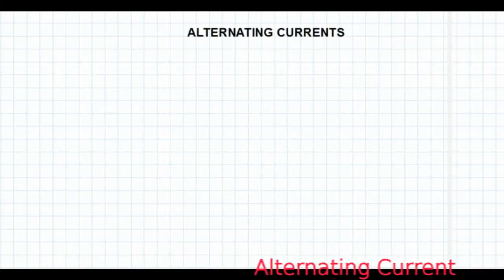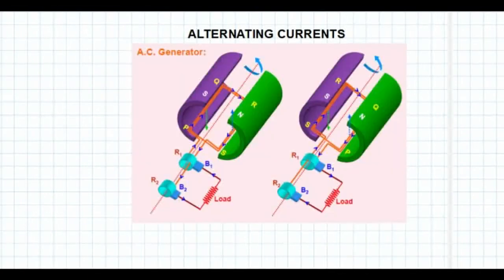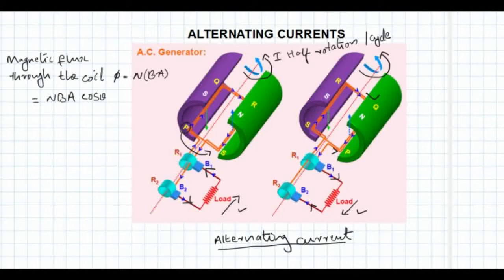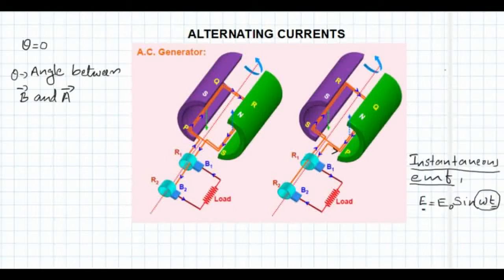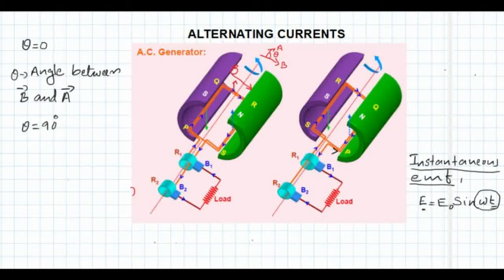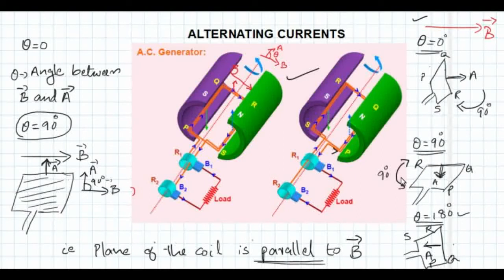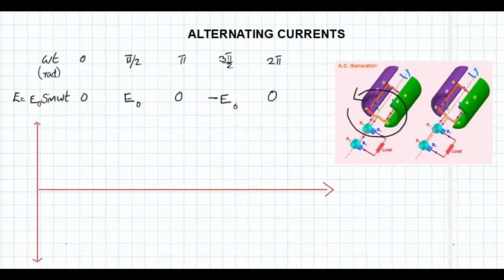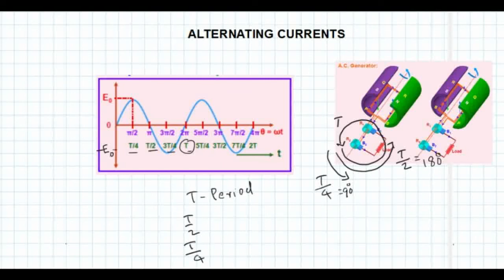AC||part1||Instantaneous emf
Instantaneous emf